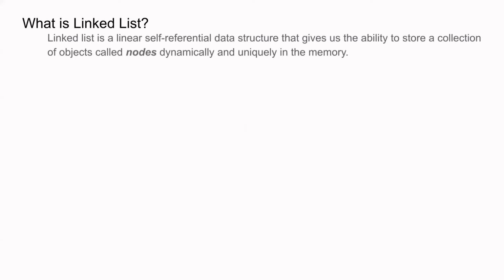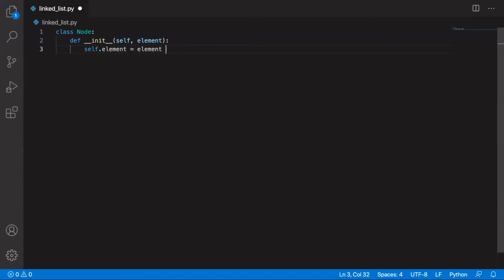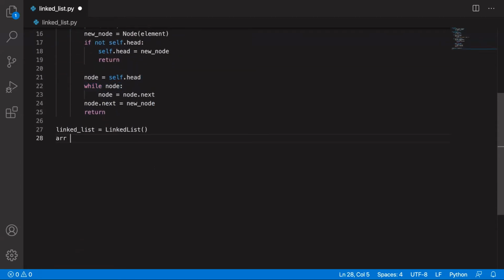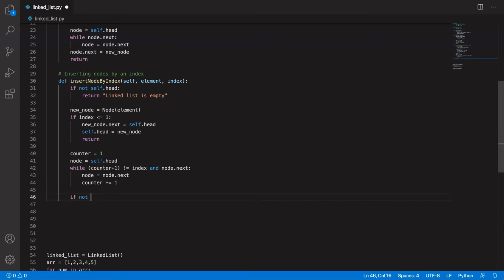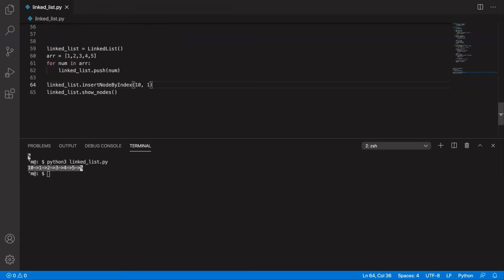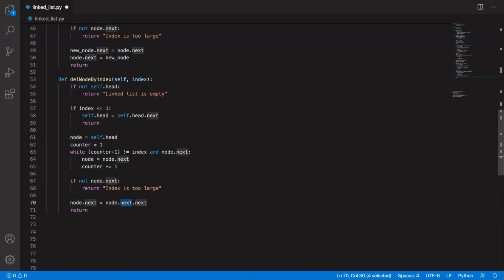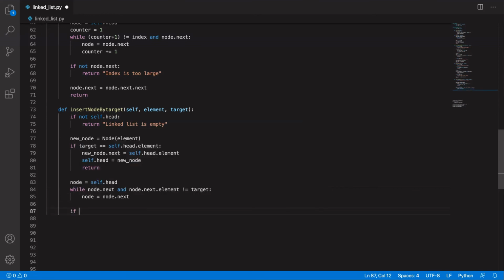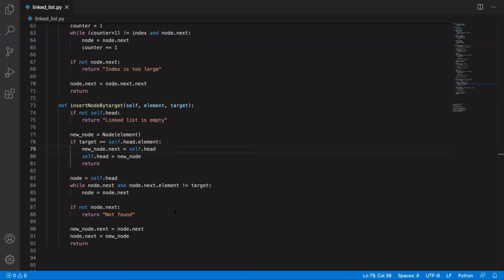Linked List in Python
Walking through different functions that delete and insert nodes in the linked list.